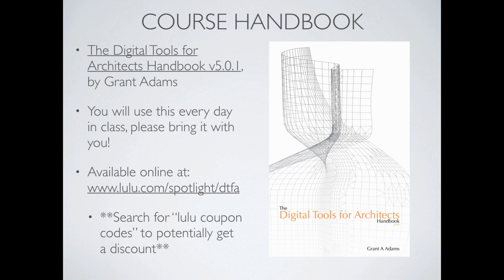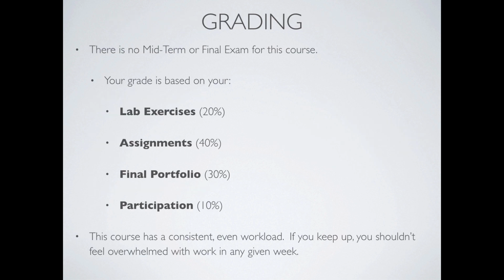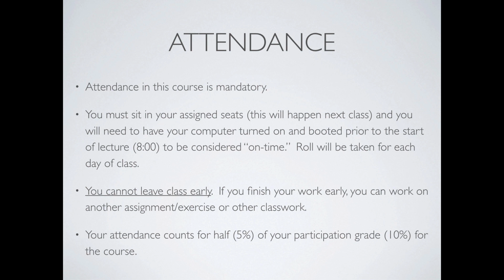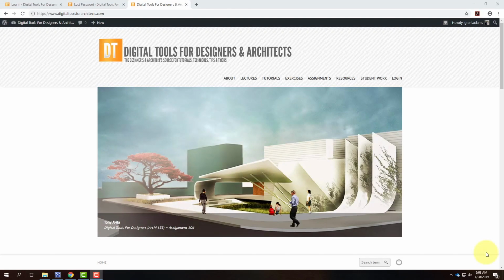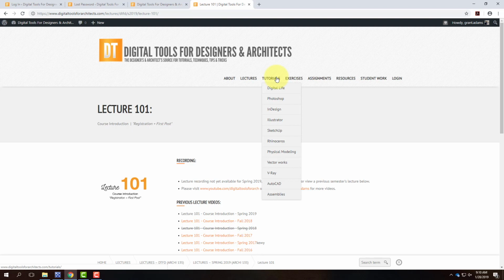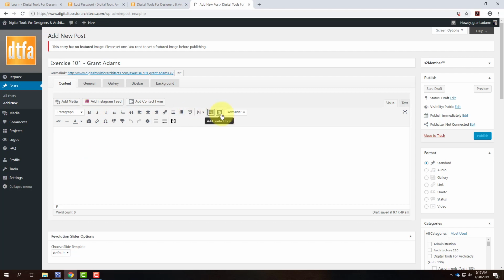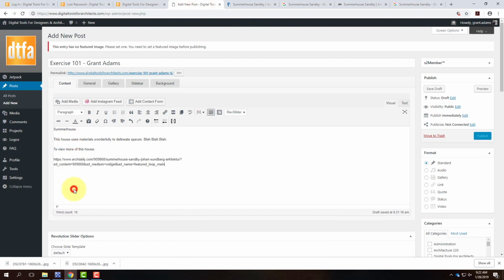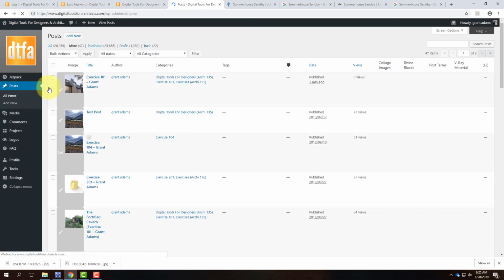Lecture 101 - Course Introduction (Spring 2019)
Course Introduction for Archi 135, Spring 2019.  Includes registering for the website and making your first post.